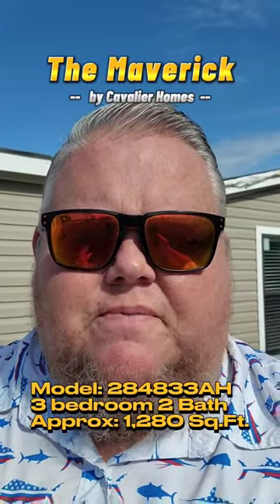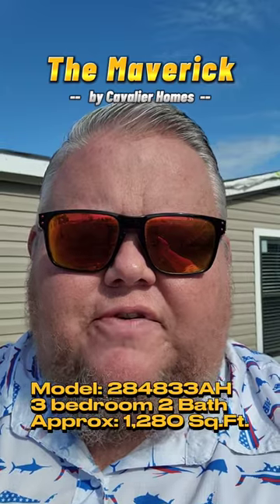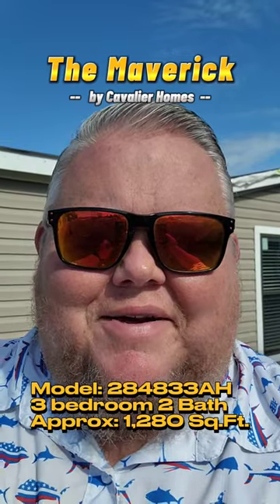‼️AMAZING NEW HOME TOUR‼️